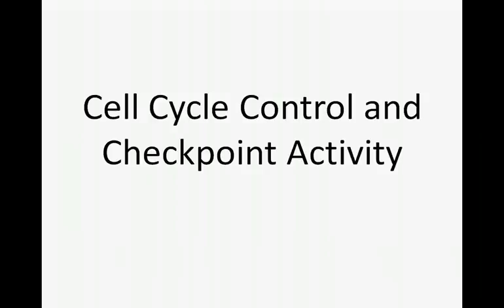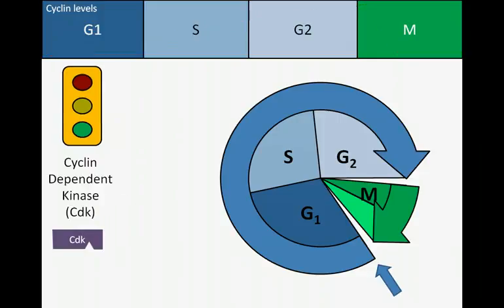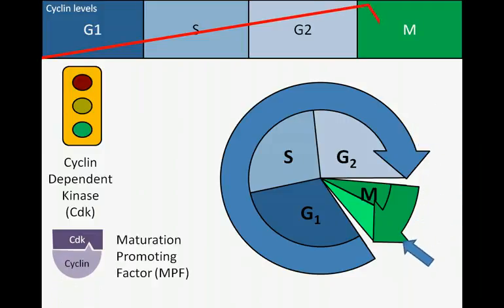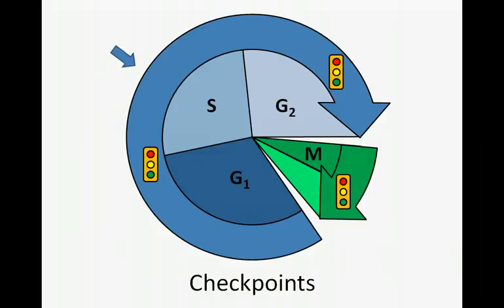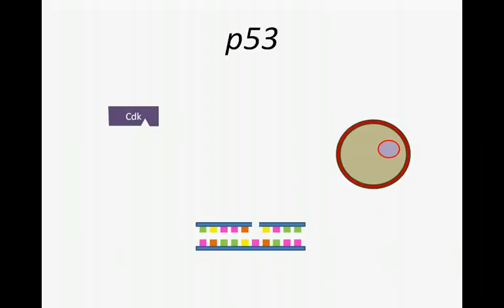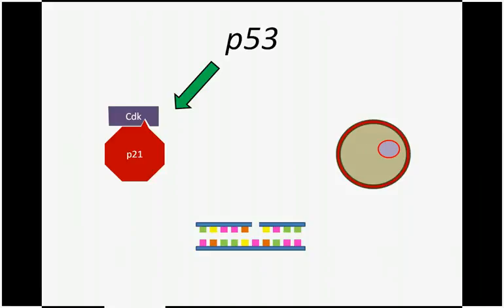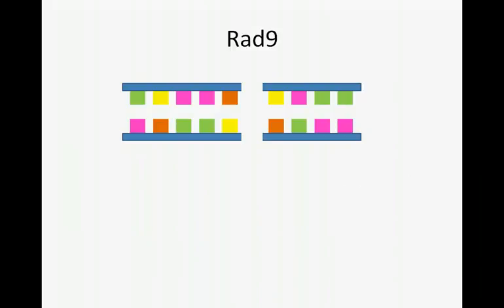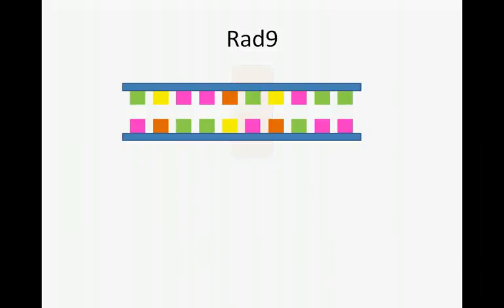YouTube - Cell Cycle Checkpoints.flv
Dr. Ramin Genetic specialist